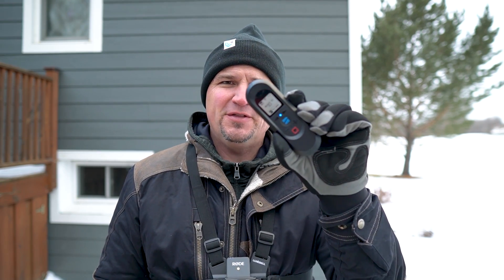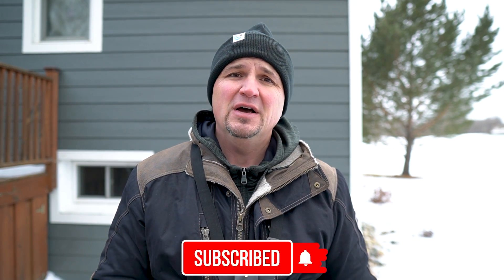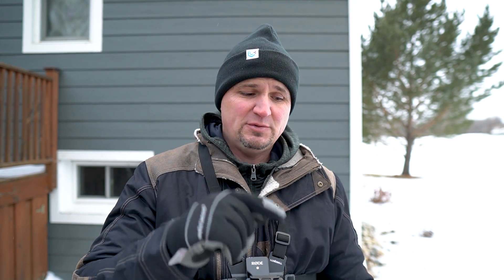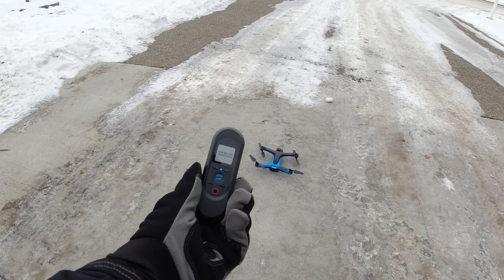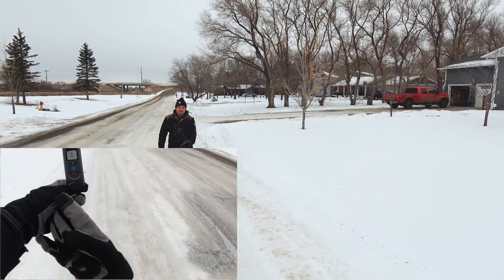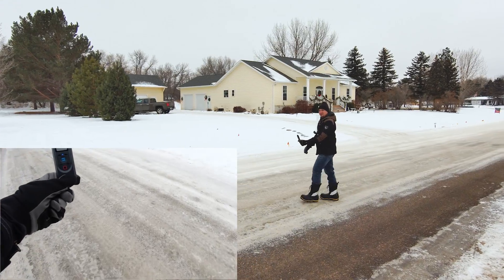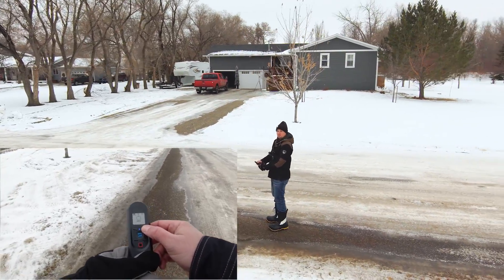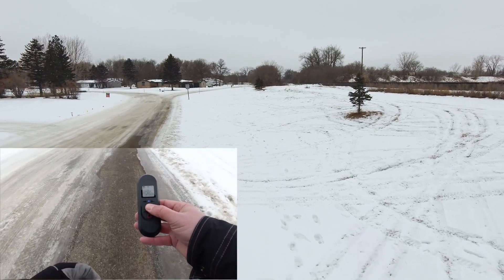The Skydio 2 Beacon - How Does It Work?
The Skydio 2 beacon is, in my opinion, the ultimate way to fly this amazing drone. This video is a tutorial on how the beacon works.  It's a whole new experience, and it makes me want to fly it more and more.